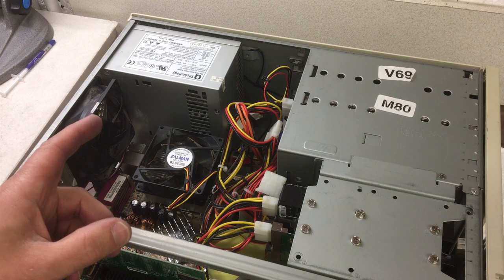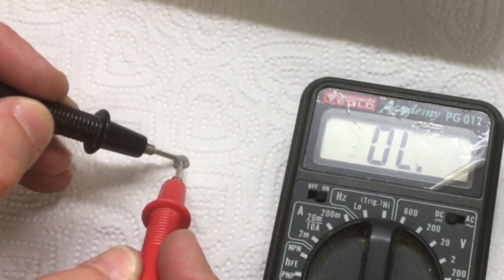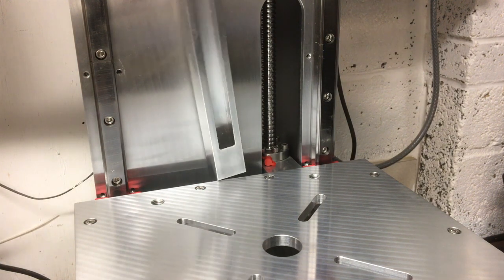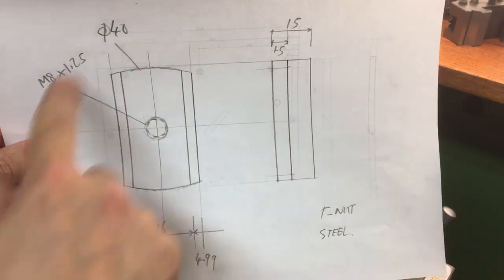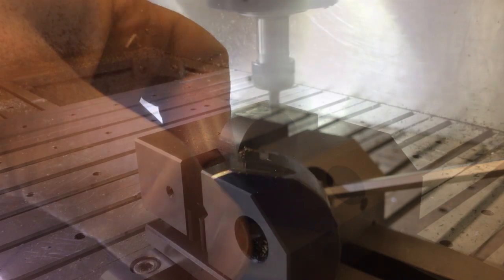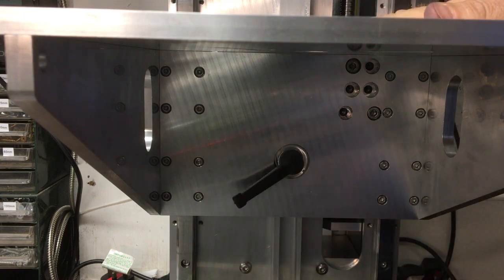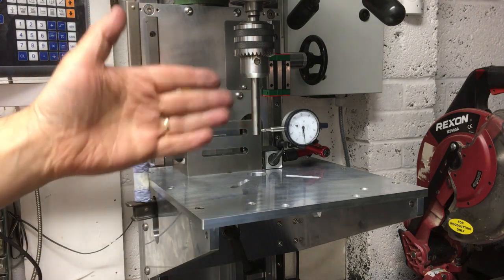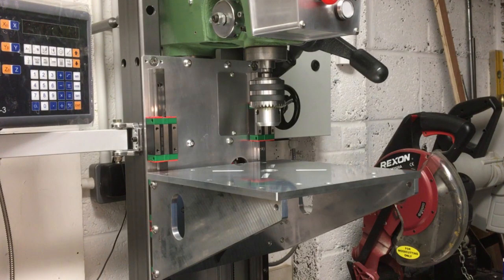Ep23: Drill Press Upgrade | Sorting out the knee brake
In this video we have another go at fixing the overheating PC - correctly this time (!).  Then get the knee brakes sorted, fix the clamp where it fouled the DRO cable, and do some initial accuracy tests (more to come on that).
Banggood review items used in this build series:
Invertor:
2.2KW 220V 12A Single Phase Input 3 Phase Output PWM Frequency Converter Drive Inverter V/F Vector Control

Switches / controls:
Dual 12 Position 15A 600V Screw Terminal Strip Covered Barrier Block
N/O N/C Emergency Stop Switch Push Button Mushroom 4 Screw Terminals
10pcs 6mm Shaft Hole Dia Plastic Threaded knurled Potentiometer Knobs Caps 150Pcs

Discontinued items:
Excellway® 22mm NO+NC Momentary Panel Mount DPST Control Push Button Switch AC220V
(try a google / ebay search for an equivalent)

(Note: if you click on the links and buy anything I get a small %)